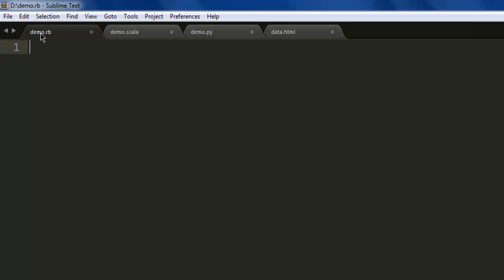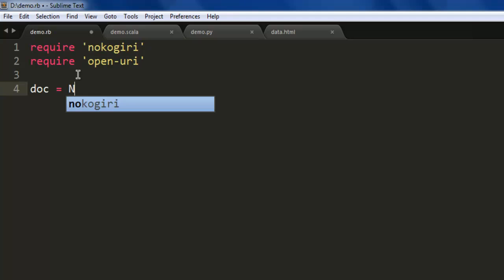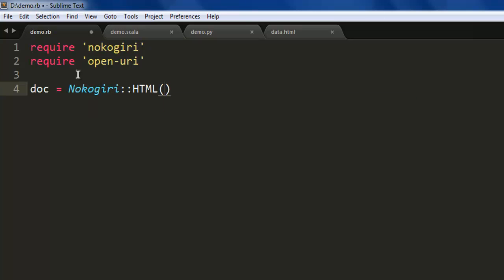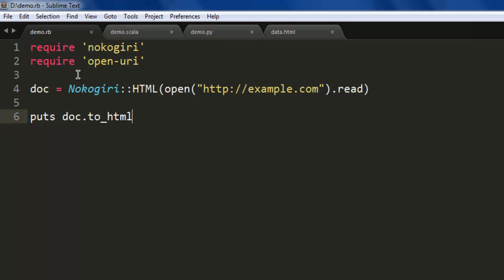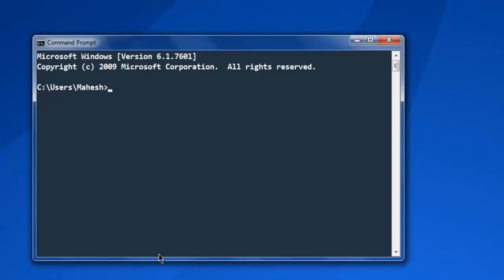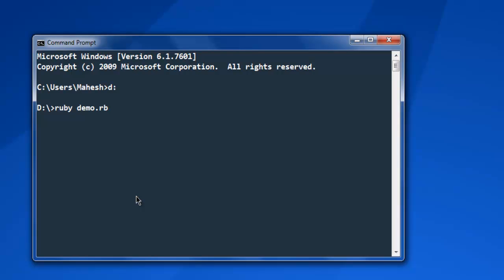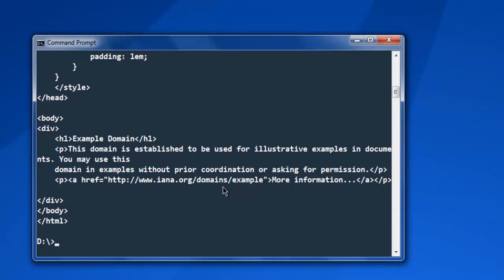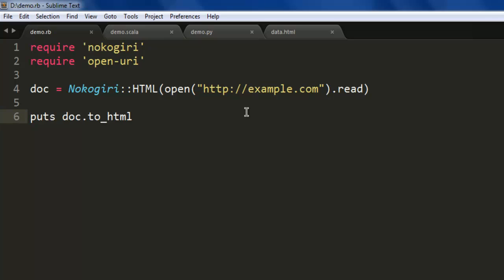Ruby Nokogiri Get HTML Page Source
Learn how to Get HTML Webpage source in Ruby Nokogiri.